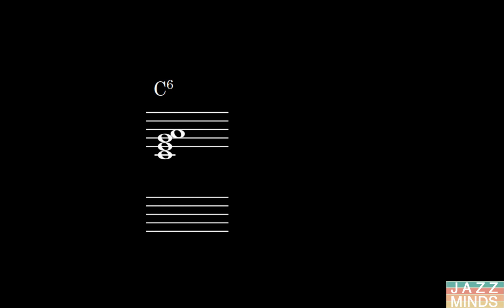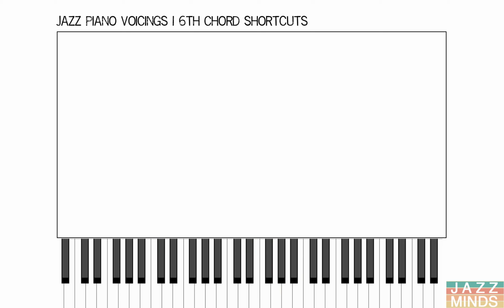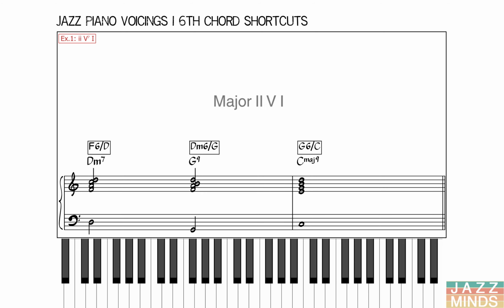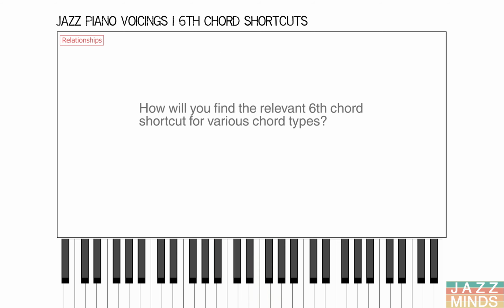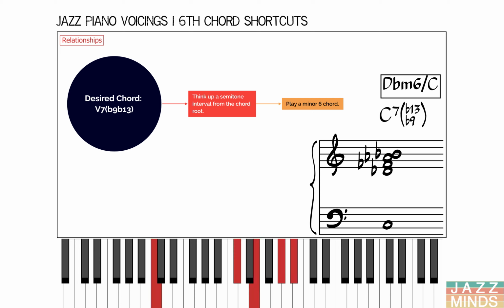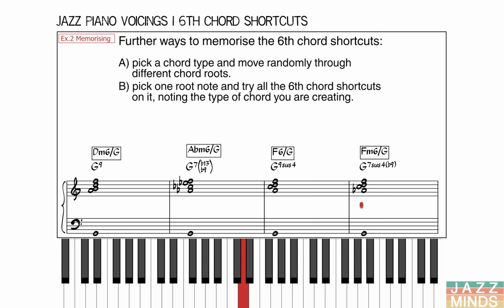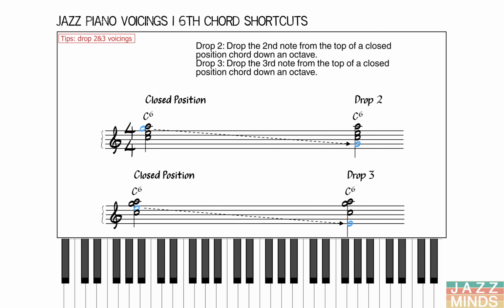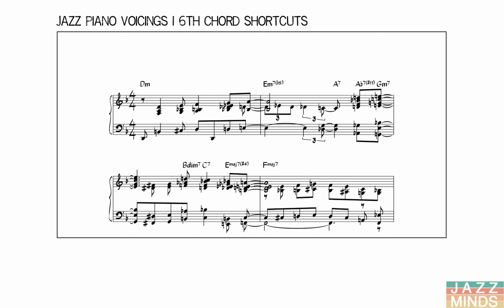Sophisticated Jazz Piano Chords - 6th Chord Shortcuts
The accompanying PDF provides support material for the Jazz Minds YT channel video “Sophisticated Jazz Piano Chords – 6th Chord Shortcuts”.

Welcome to our jazz piano tutorial video, where we demystify sophisticated jazz chords and show you an easy-to-understand approach to playing them. In this lesson, we'll be focusing on 6th chord shortcuts, allowing you to start playing jazz piano immediately and impressing your friends with your newfound skills!

Are you a beginner pianist who's always been captivated by the enchanting sounds of jazz music? Or perhaps you're an intermediate player looking to add a touch of sophistication to your piano repertoire? Look no further! Our expert jazz pianist and instructor will guide you through step-by-step, ensuring you grasp the concepts effortlessly.

In this comprehensive tutorial, you'll learn:

Introduction to 6th Chords: Discover the theory behind 6th chords and understand their unique sound in jazz music. We'll break down the different types of 6th chords and explain their harmonic functions, giving you a solid foundation to build upon.

Simplified 6th Chord Voicings: Dive into a variety of simplified 6th chord voicings that will allow you to play these rich, jazzy sounds with ease. Our instructor will show you practical fingering techniques and hand positioning to ensure a smooth and seamless playing experience.

Applying 6th Chord Shortcuts: Explore how to apply 6th chord shortcuts to common jazz progressions, including ii-V-I progressions and jazz standards. We'll demonstrate how these shortcuts can unlock a world of possibilities, enabling you to play sophisticated jazz piano without the complexity.

Tips and Tricks for Jazz Piano: Along the way, our instructor will share valuable tips and tricks to enhance your jazz piano playing. Learn how to add melodic improvisation, create smooth voice leading, and infuse your playing with that unmistakable jazz feel.

By the end of this tutorial, you'll have a solid grasp of 6th chord shortcuts, allowing you to confidently play sophisticated jazz piano pieces. Whether you aspire to play in a jazz band, entertain at gatherings, or simply enjoy the art of jazz piano, this video is your gateway to success!

Join us on this musical journey and unlock the secrets of jazz piano chords in an easy-to-understand and enjoyable format. Get ready to impress with your newfound jazz piano skills and take your playing to the next level.